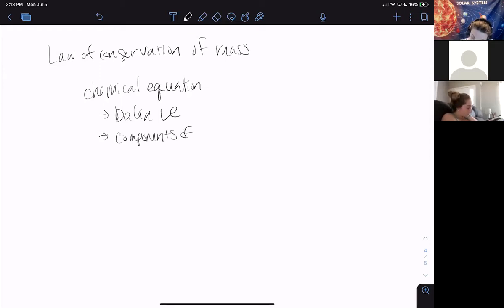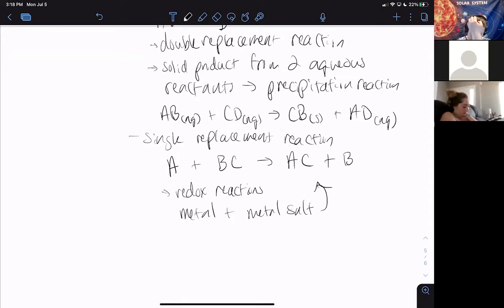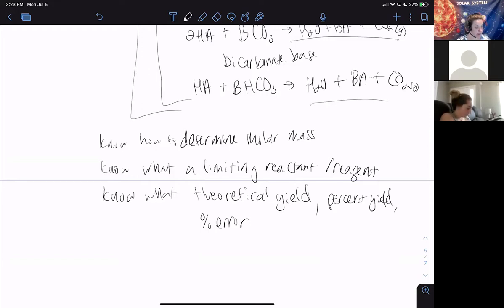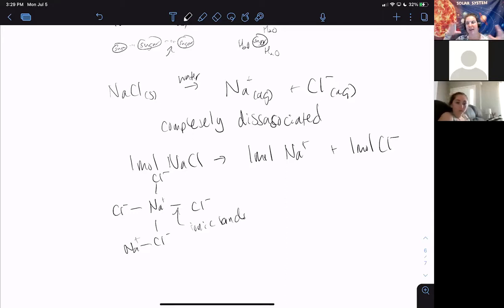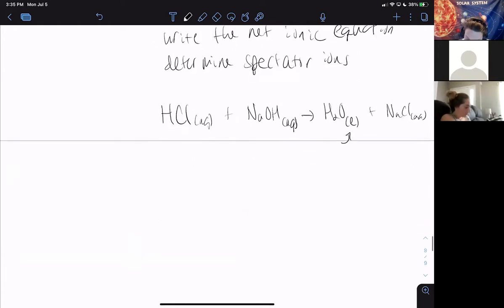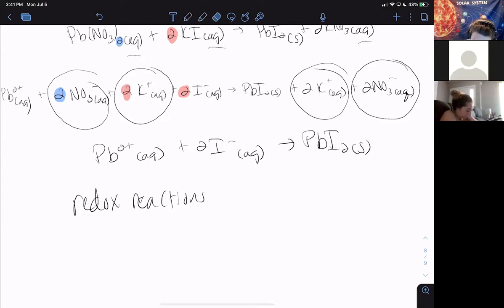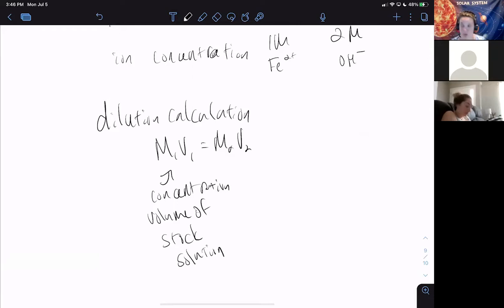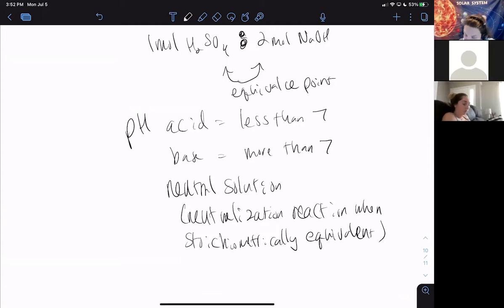Summer 2021 exam 2 review